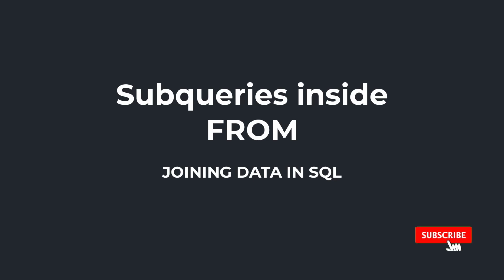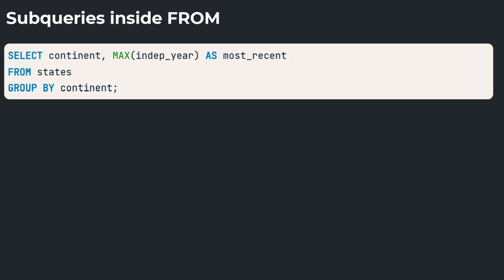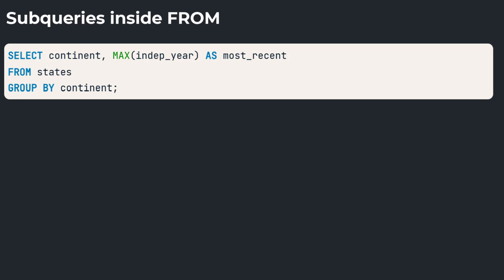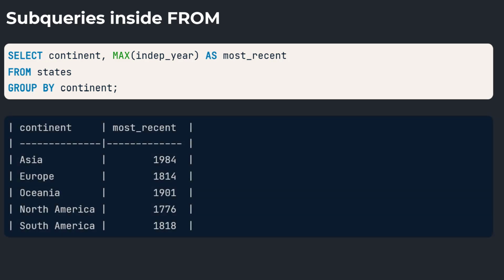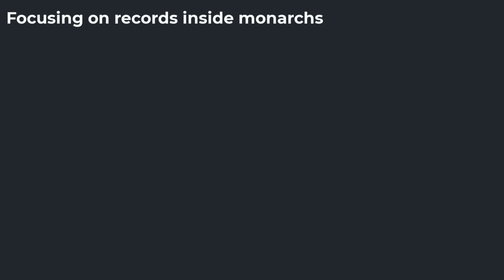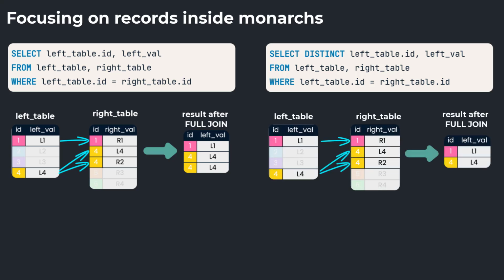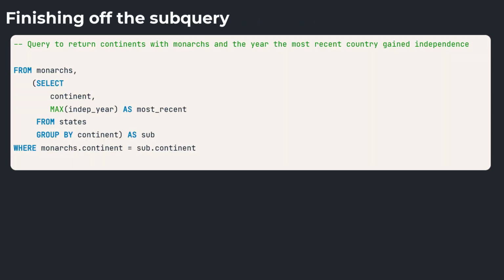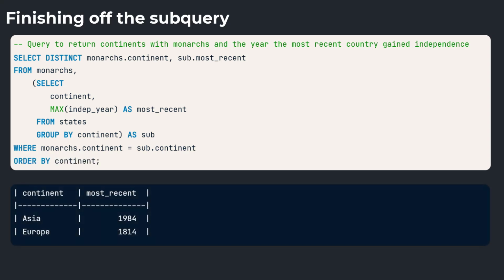Subqueries - Subqueries inside FROM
Learn how to use subqueries in the FROM clause to build powerful SQL queries! This video guides you through finding continents with monarchs and their most recent independence year, showing how to combine tables, filter results, and remove duplicates using DISTINCT. Perfect for boosting your SQL skills with practical, advanced techniques. Practice exercises included!